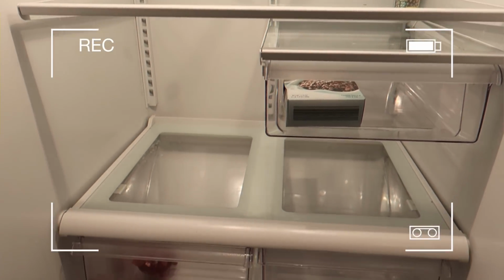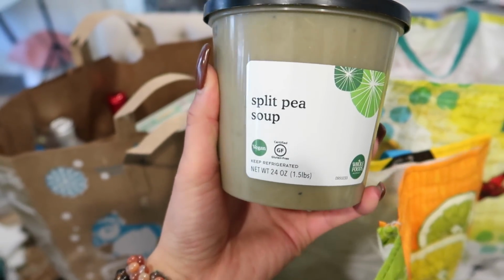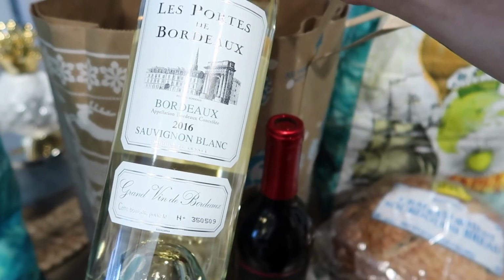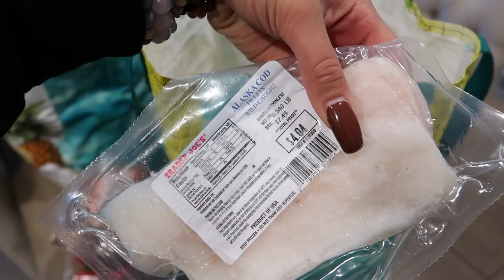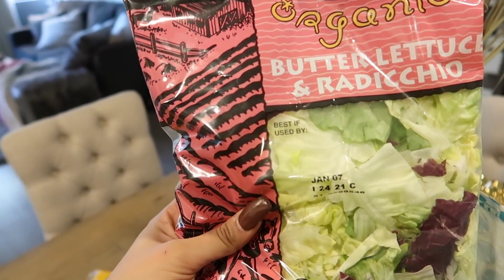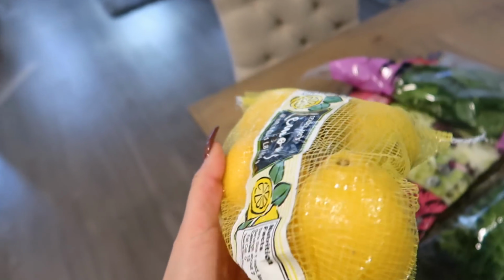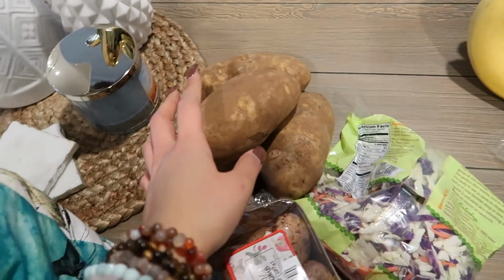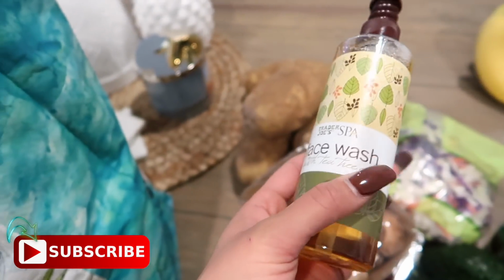TRADER JOE'S HAUL + Healthy Meal Ideas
Hey dolls! I am back today with a Whole Foods & Trader Joe's Haul! I also share some healthy tips and meal ideas with you!

Trader Joe’s Tea Tree Oil
Trader Joe’s Face Wash

What I use to Film My Videos:
Vlogging Camera // Canon G7 x
Cannon 60D
Canon 16-35mm Lens
Canon 24-70mm Lens
Rode Mic

Thank you dolls SO much for watching! I luh you lots! XOXO